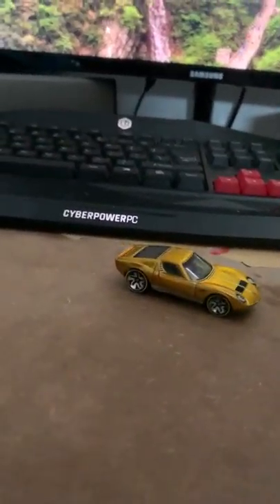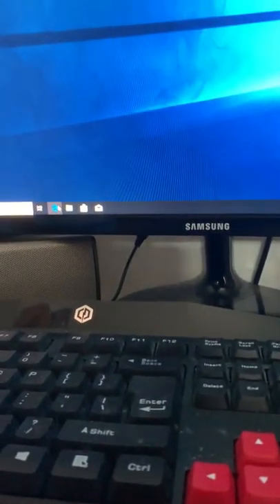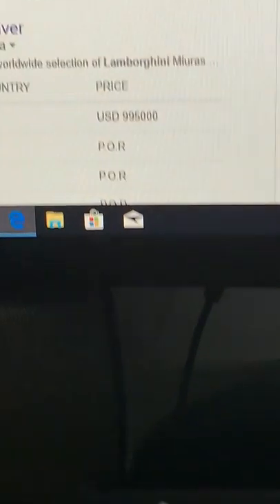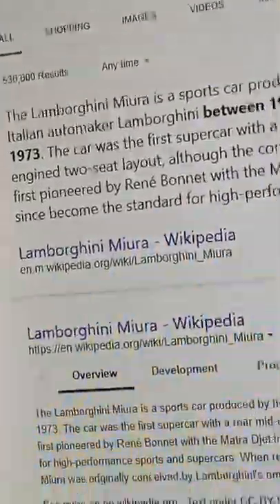Testing I D track hot wheels cars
Testing Id cars on id track who will do the most laps